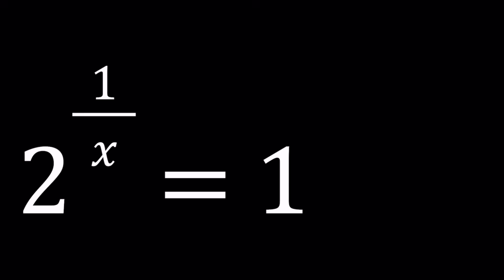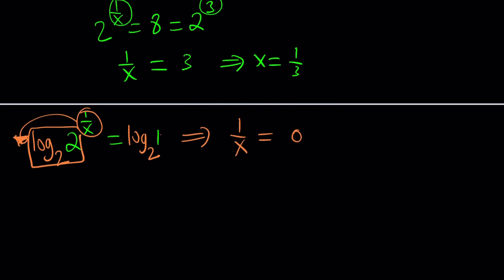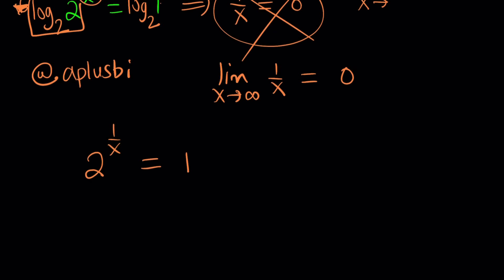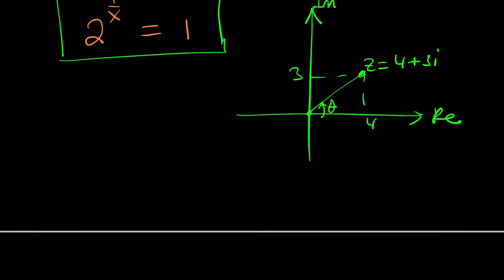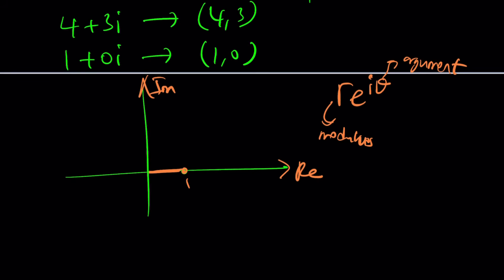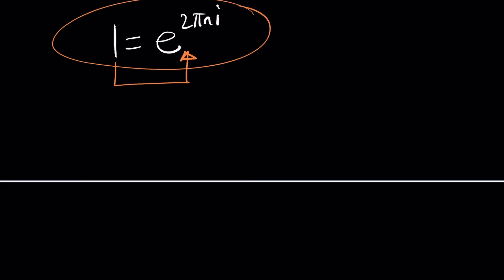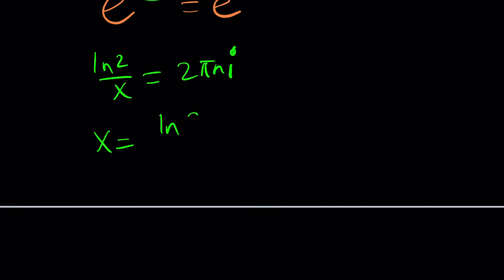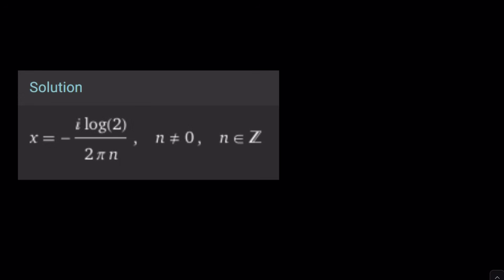The Power Hidden in Simplicity